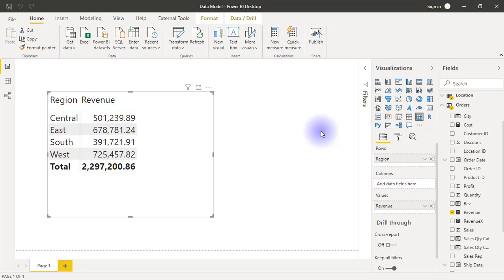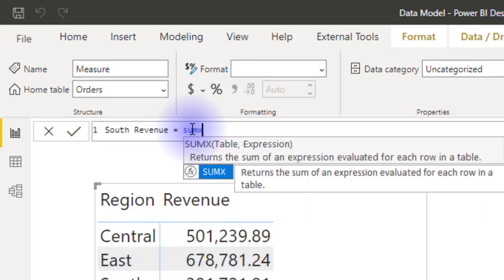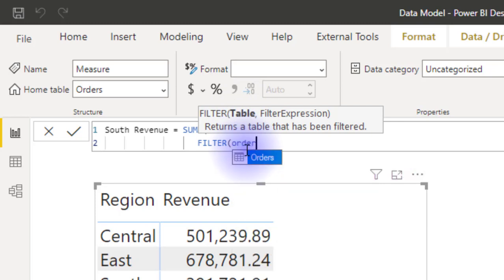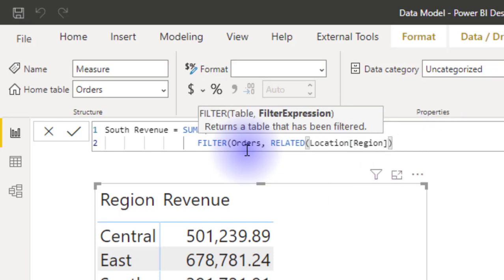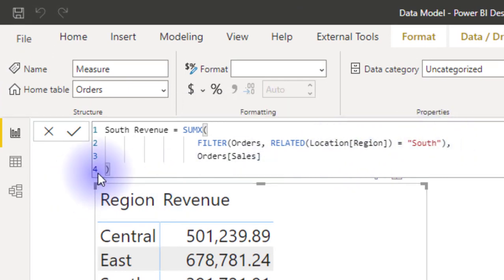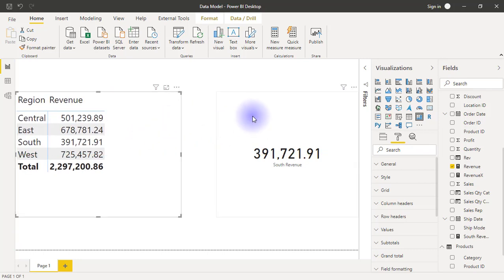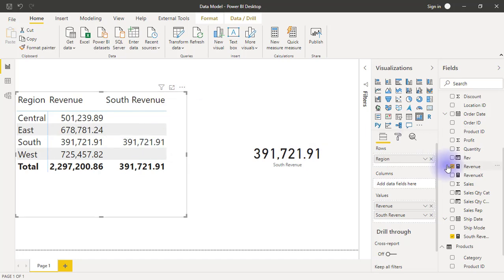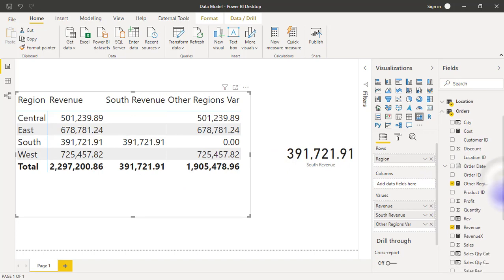22. Aggregating on a Filtered Table